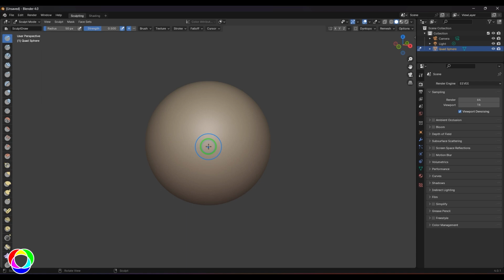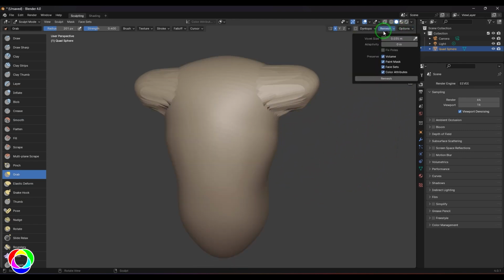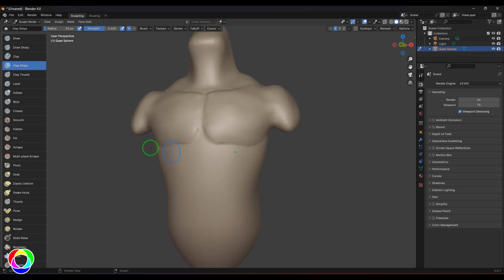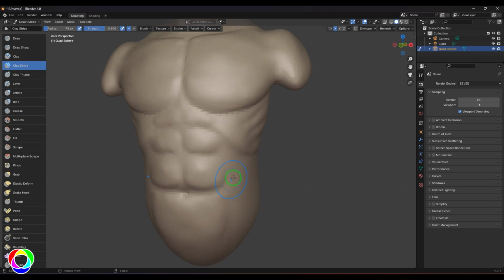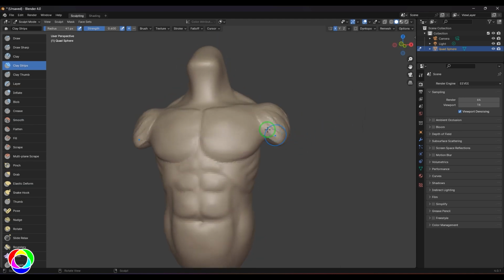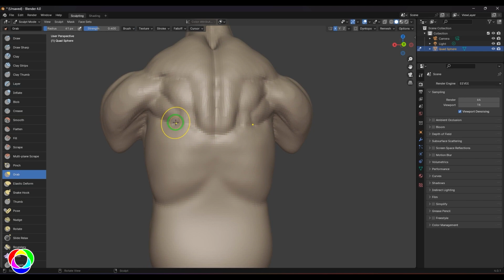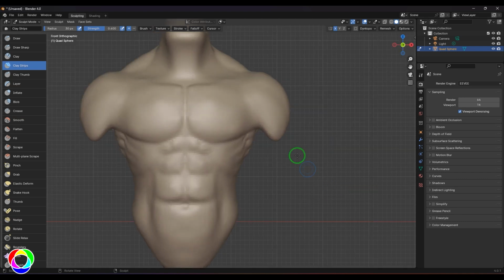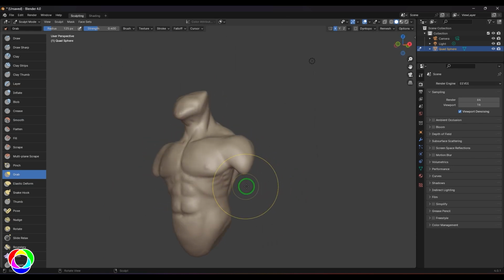Learn Torso Sculpting in Blender in Minutes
Welcome to our Blender tutorial where you'll learn how to sculpt a realistic torso in just minutes! Whether you're a beginner or an experienced Blender artist, this step-by-step guide will walk you through the process of creating detailed and lifelike torso models. From basic anatomy to sculpting techniques, we'll cover everything you need to know to bring your creations to life. Get ready to elevate your 3D sculpting skills with ease. Let's dive in and unleash your creativity!"

"Blender sculpting tutorial", "Blender sculpting for beginners",
"Blender sculpting basics", "Blender sculpting techniques",
"Blender sculpt mode tutorial", "Blender character sculpting tutorial",
"Blender sculpting workflow", "Blender sculpting tools tutorial",
"Blender sculpting tips and tricks", "Blender sculpting brushes tutorial",

Blender torso sculpting tutorial, Blender anatomy sculpting, Blender torso modeling, Blender character sculpting, Blender sculpting techniques,
Blender digital sculpting, Blender 3D anatomy, Blender figure sculpting
Blender human body sculpting, Blender sculpting for beginners,
Blender sculpting tips, Blender sculpting workflow, Blender sculpting tools,
Blender character modeling, Blender sculpting reference.